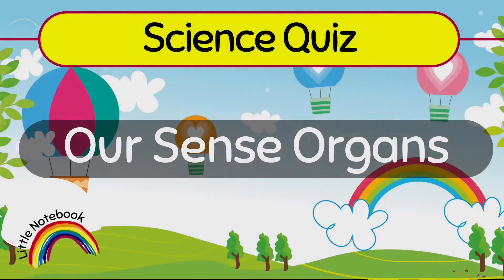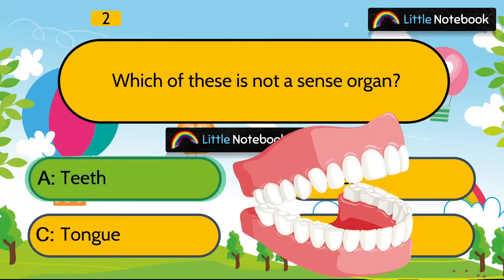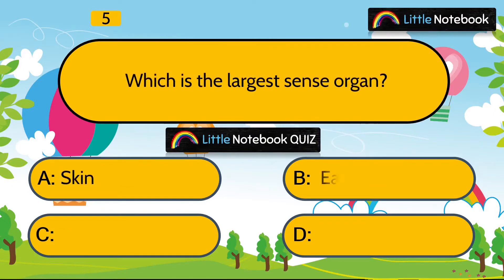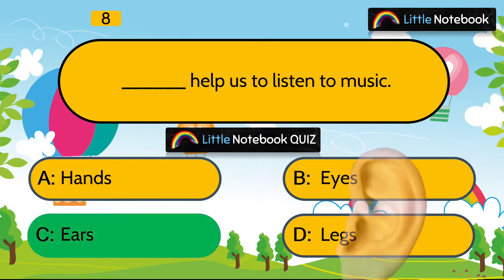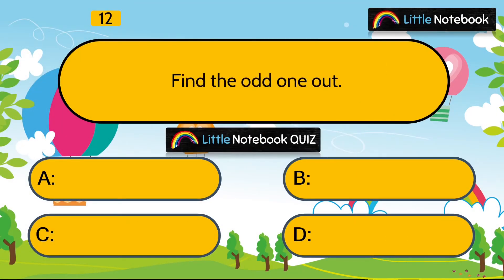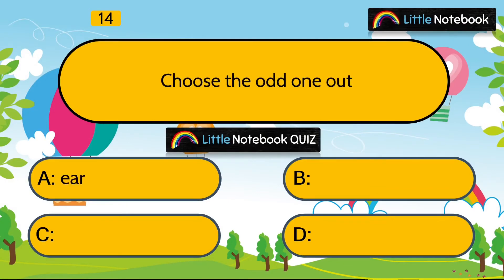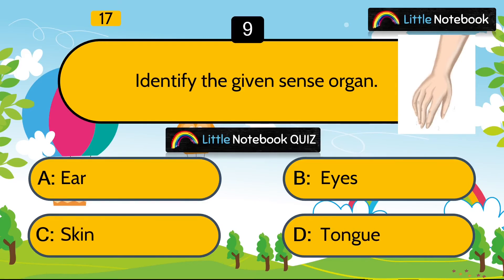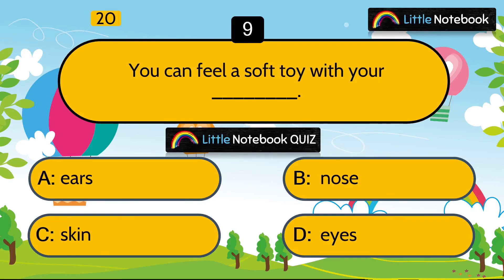Sense Organs Quiz for Toddler, Nursery, LKG, UKG, Kindergarten, Preschool, Class 1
sense organs question answer for kids

Five Sense organs of human body are
Eyes, Ears, Nose, Tongue, Skin

Make your kids Smart, Bright and Intelligent.
Our channel "Little Notebook" is for preschool, LKG, UKG, nursery, Kindergarten, Class 1 kids.
This channel provide educational videos for your little ones, which include interactive Maths, Hindi, English, Science worksheeets, quizzes, puzzles and much more.